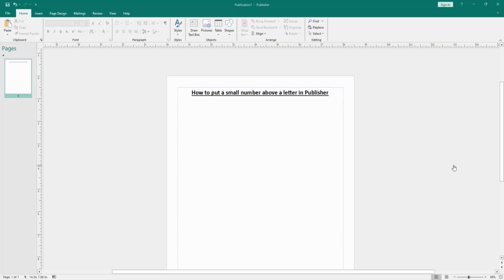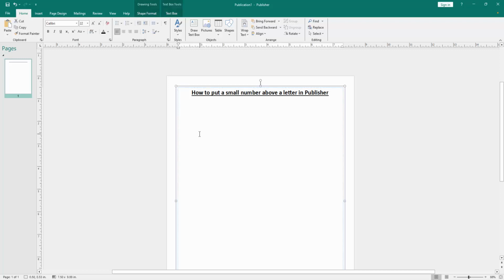How to put a small number above a letter in Publisher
Assalamu Walaikum,
In this video I will show you, How to put a small number above a letter in Publisher. Let's get started.